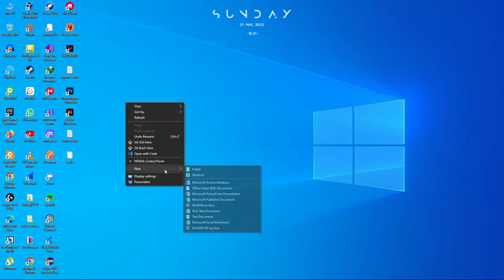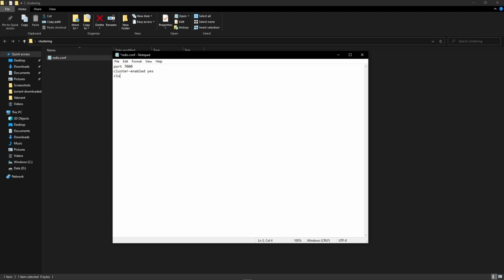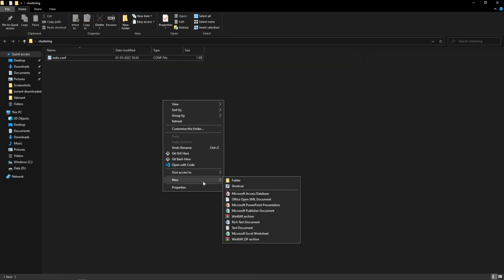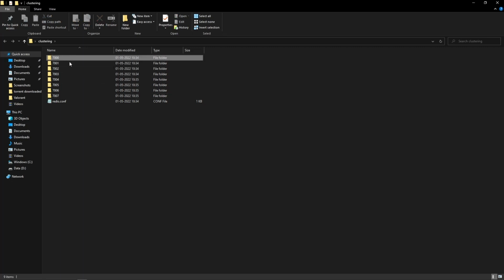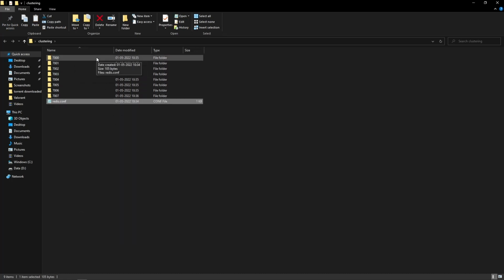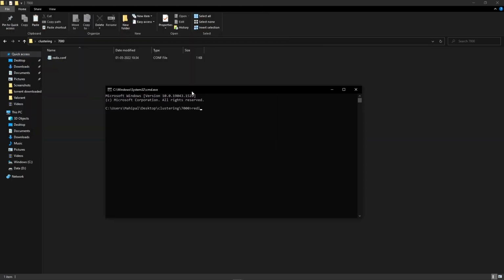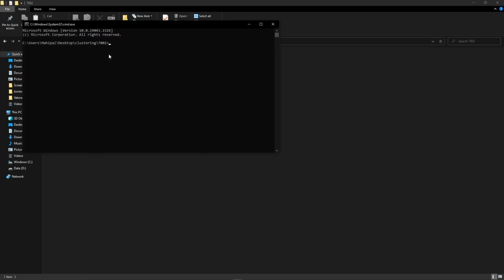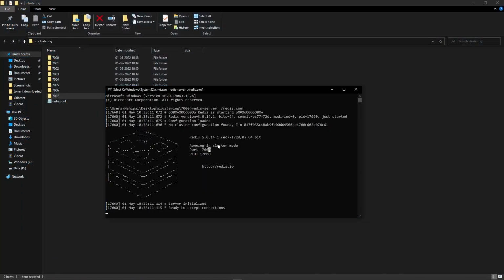Redis: Creating Instances of Redis and Configuring Them as a Cluster on the Same Machine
This video describes how to create instances of Redis and configure them as a cluster on the same machine.

This video is prepared by Lokesh (11812010), Mahipal Singh Chouhan (11812011), P Tarun Sathwik (11812012), Prakhar Patel (11812013), Anuj Mehta (11812014) students of B Tech (Computer Engineering) 8th semester as part of their Big Data analytics lab class.